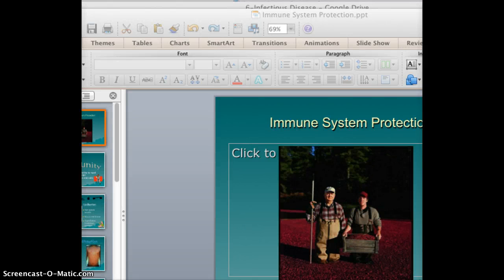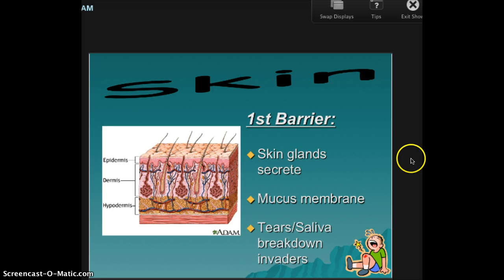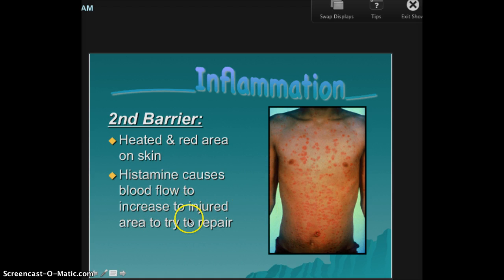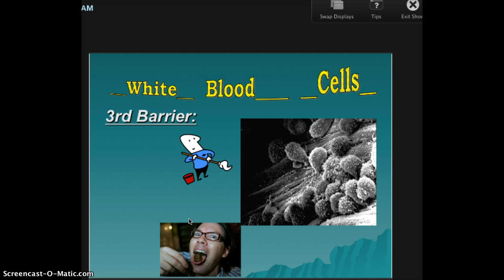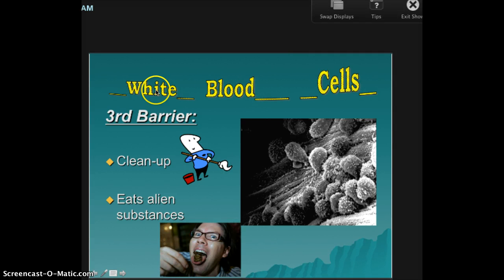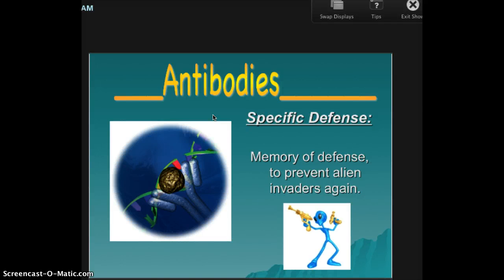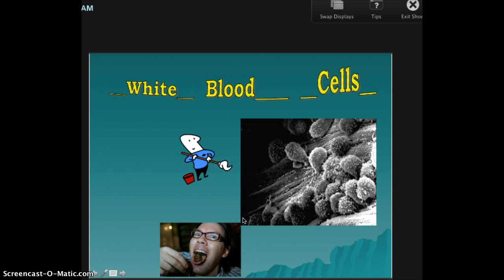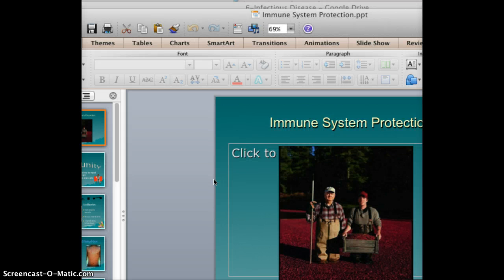Immune System Protection Powerpoint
Ms. Kirchner reading the powerpoint